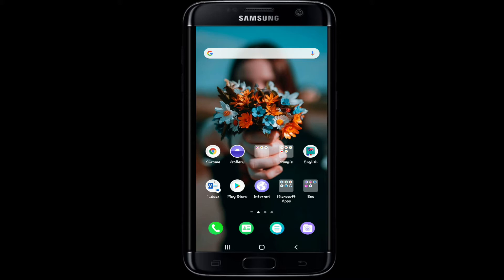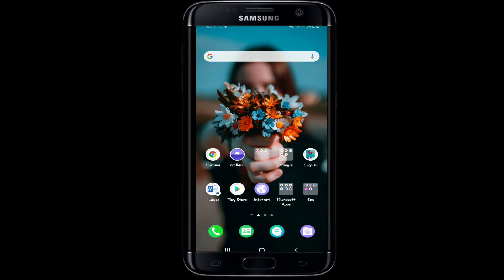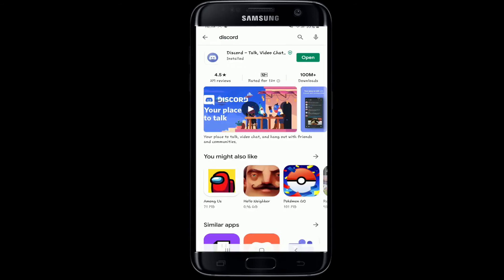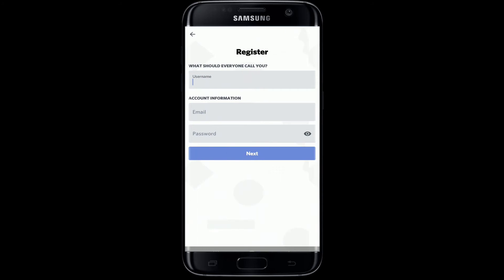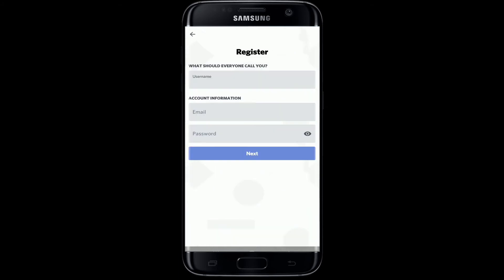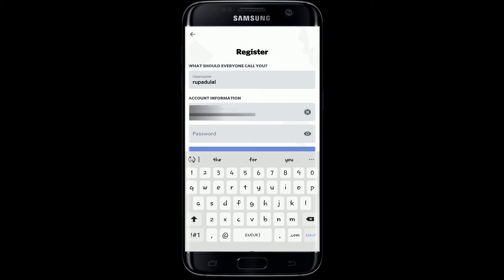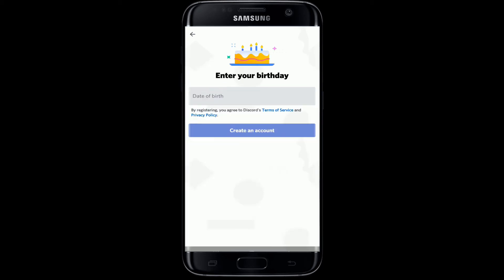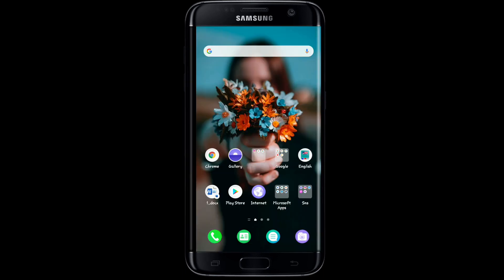How to Create Discord Account on Mobile | Discord Mobile Sign up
Create Discord account on mobile device | discord mobile sign up 2021

New to discord? This video tutorial walks you through the steps by step process on how to create discord account on your mobile device.
First off, you need to download the discord app. Now, follow the instructions as shown in the video to create a discord account.